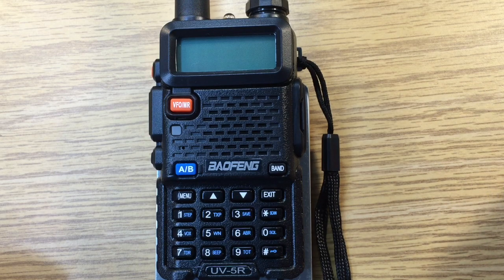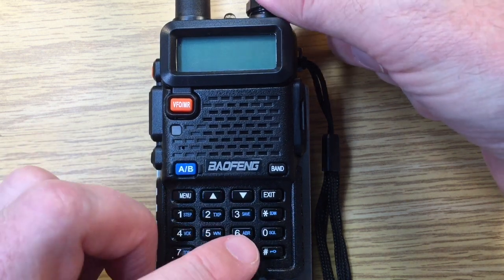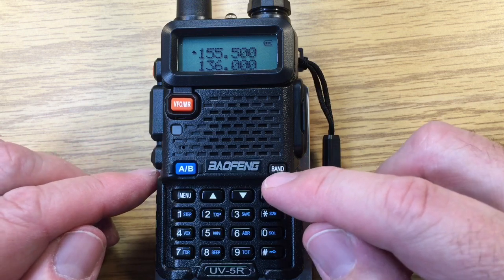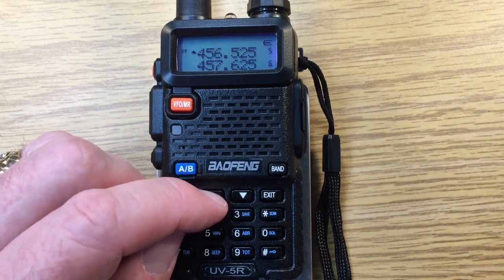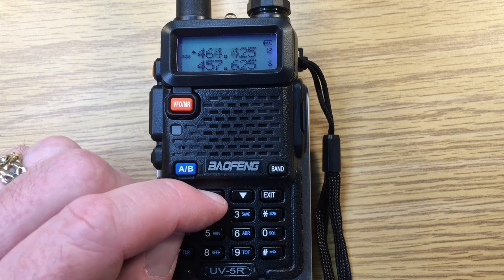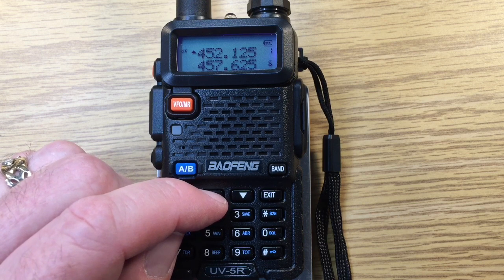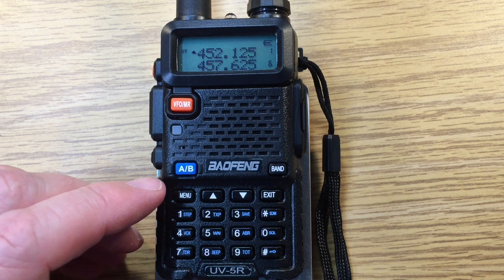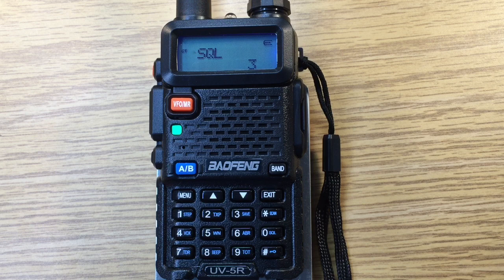New BaoFeng UV-5R Factory Settings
The new BaoFeng UV-5R factory settings are different than the menu 40 reset.  There are over 20 memories set from the factory as compared to two memories set after a menu 40 reset.

73 David WA9ONY